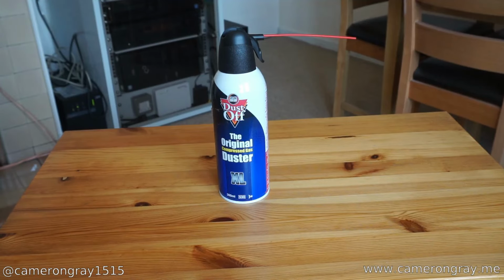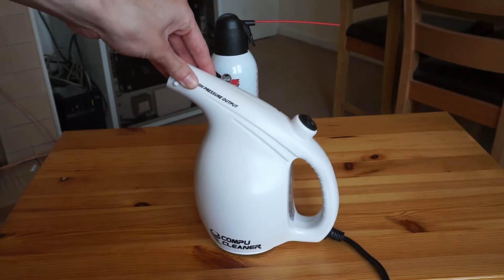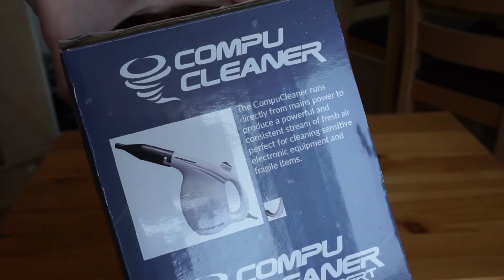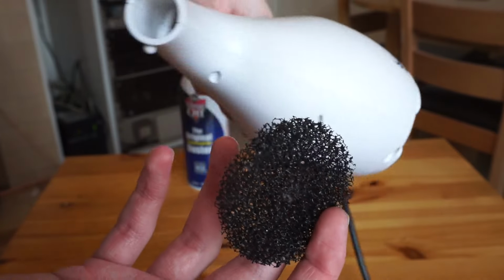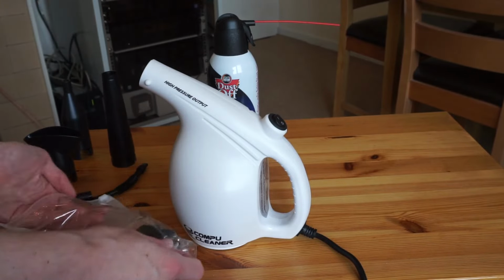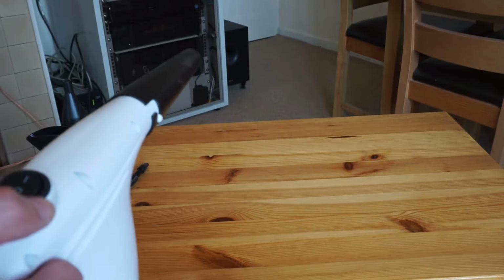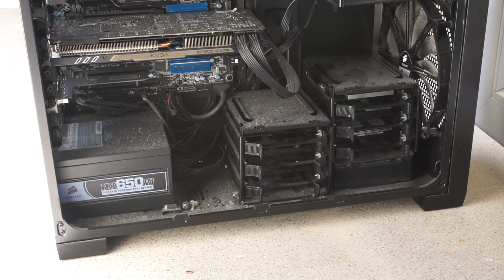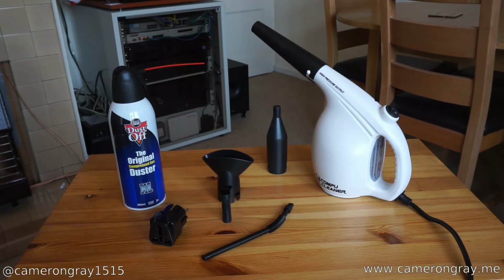Review - CompuCleaner Electric Air Duster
I got tired of using cans of compressed gas to clean PC hardware so bought a mains powered electric air duster to use instead.  In this video we take a look at it and see how it performs cleaning my very dusty desktop!